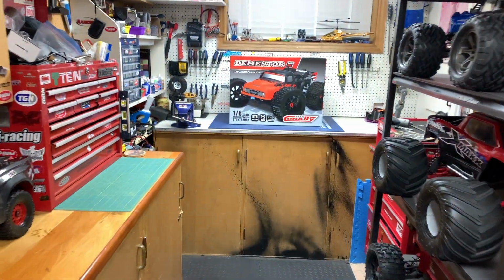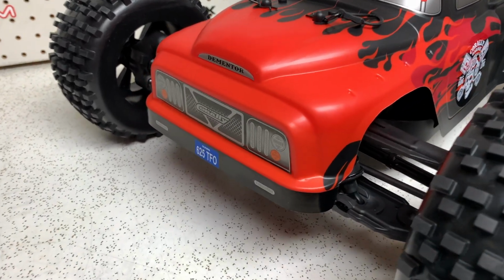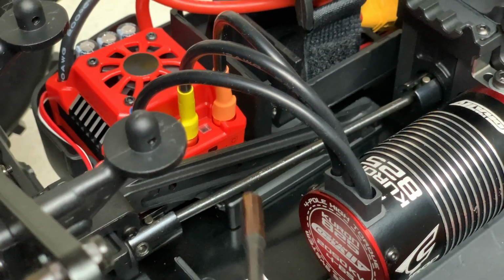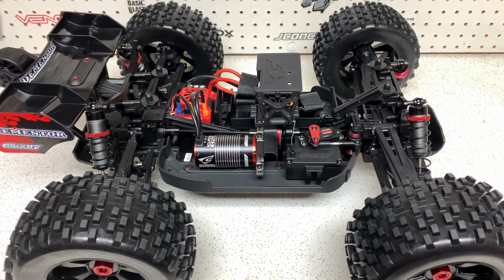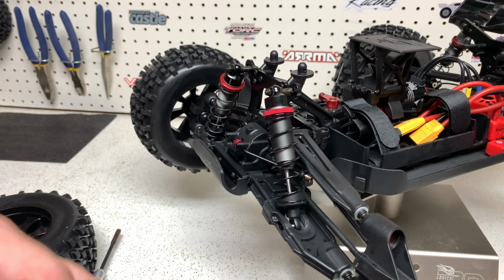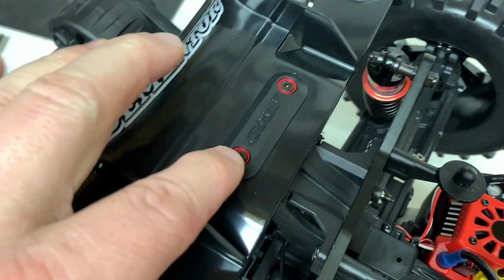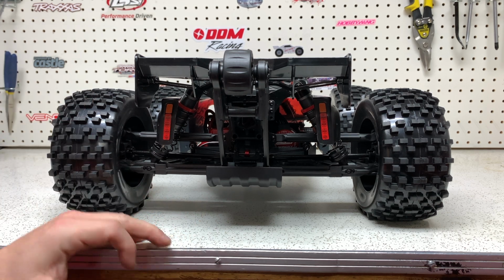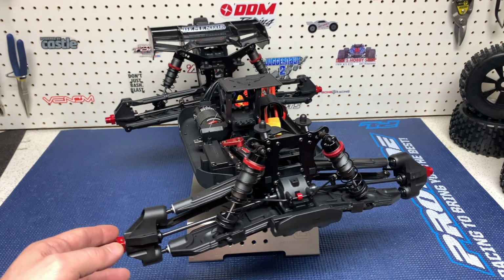Team Corally Dementor XP 6S 2021 V2 Unboxing & Initial Review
Video went a lot longer than usual.  But just had so much to show.  Hope you guys enjoy.